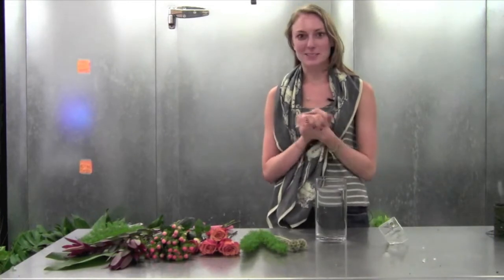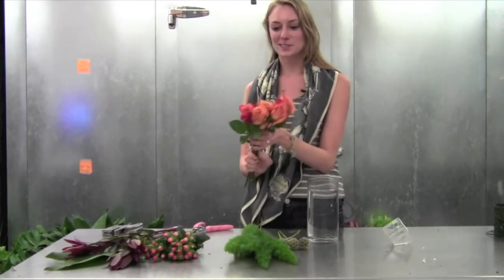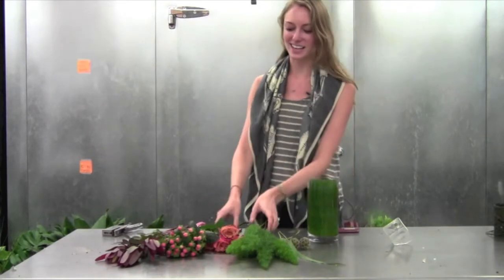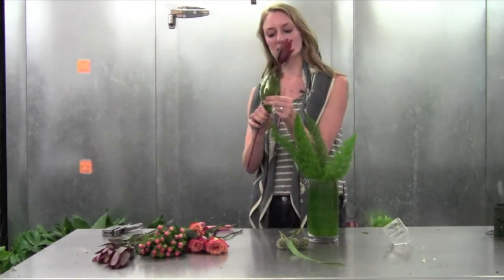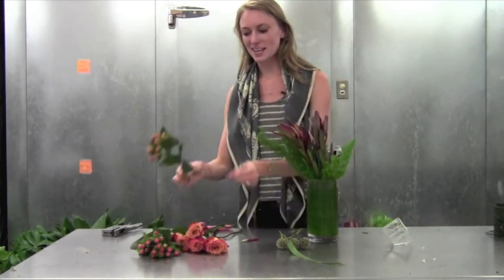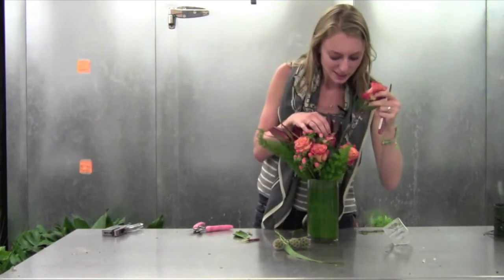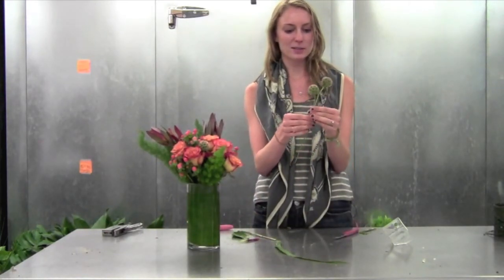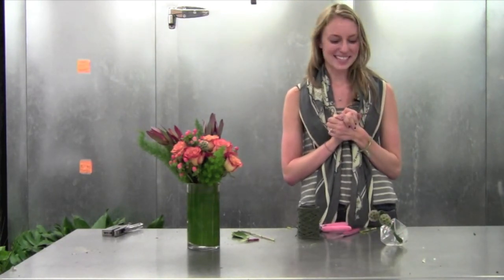H.Bloom Arrange Your Own Floral Tutorial, September 17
H.Bloom designer, Hannah D'Ottavio, gives a detailed tutorial on how to work with the flowers in H.Bloom's $29 Arrange Your Own collection.  Varietals in the September 17 collection include kahlua roses, safari sunset leucadendron, peach hypericum berries, scabiosa pods and foxtail fern.